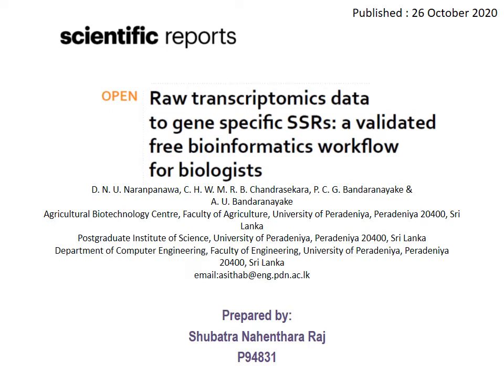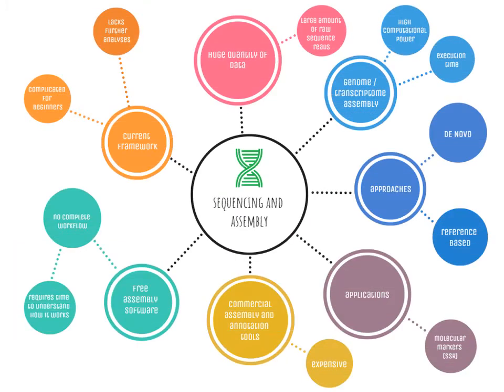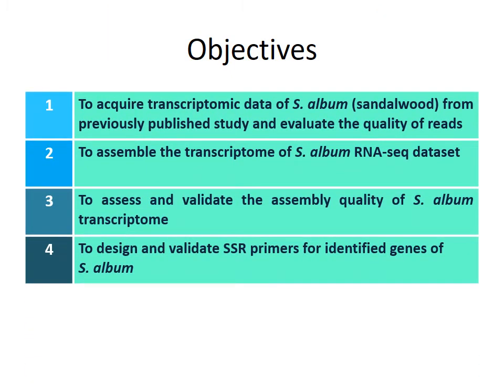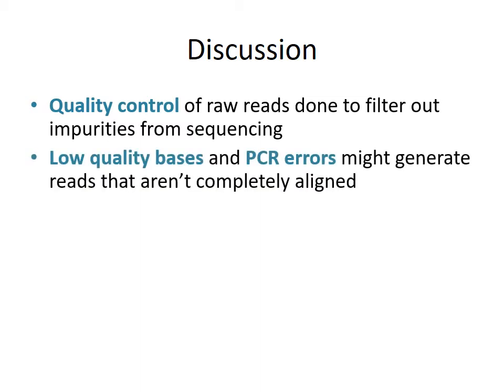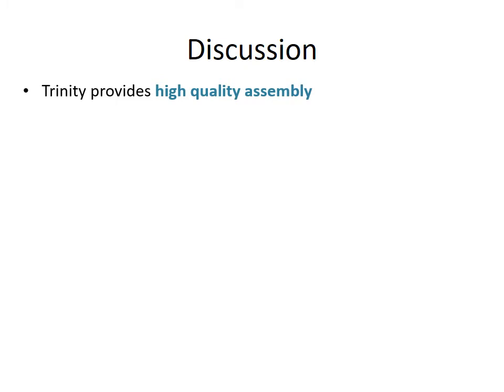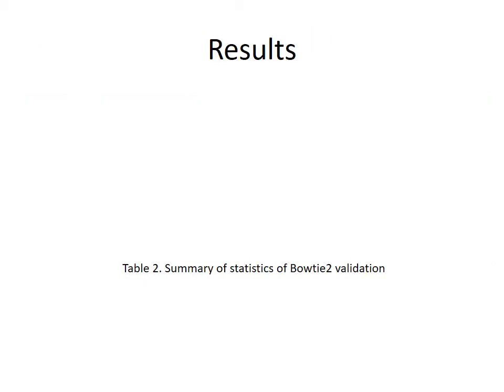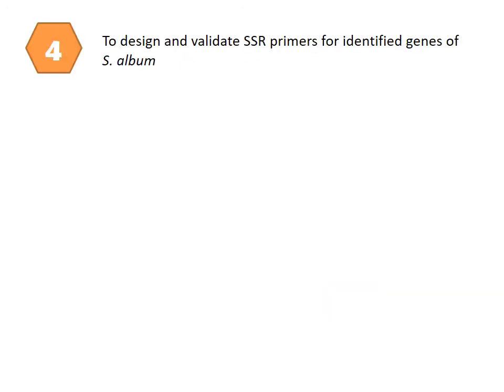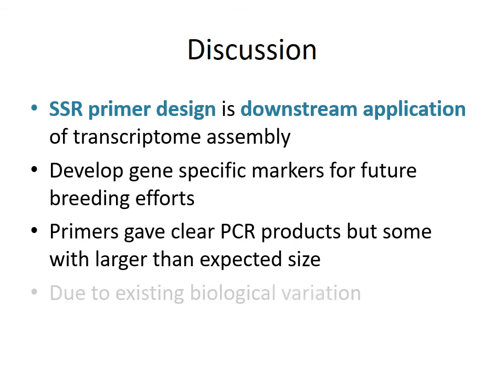STBP6262 - PRESENTATION BY SHUBATRA NAHENTHARA RAJ (P94831)